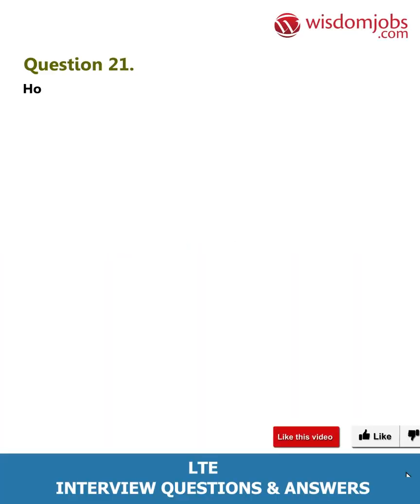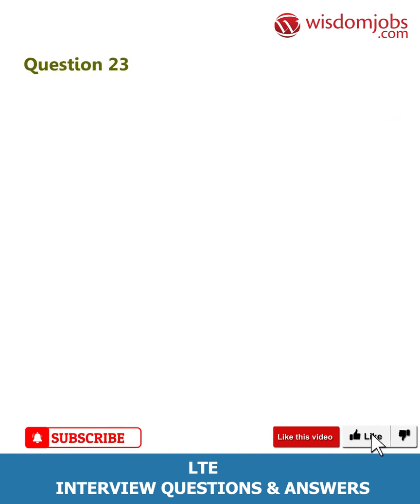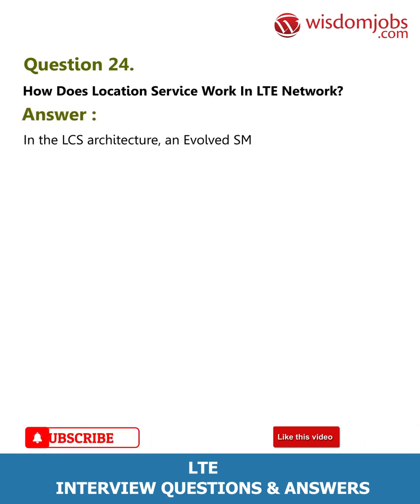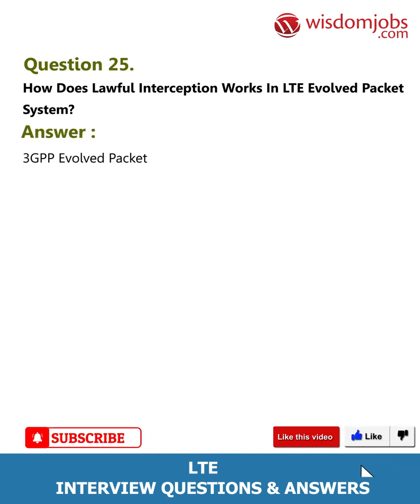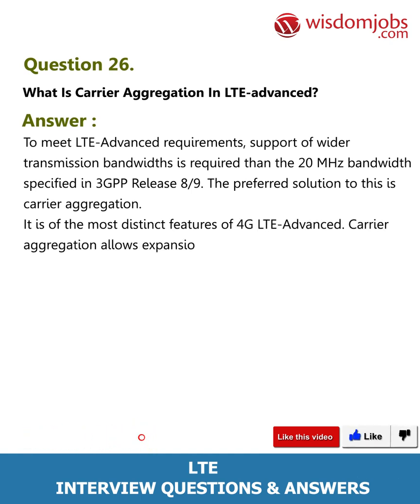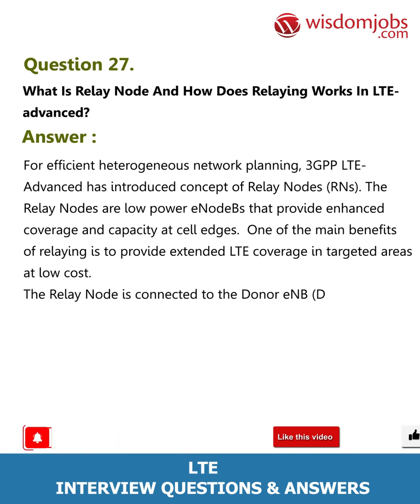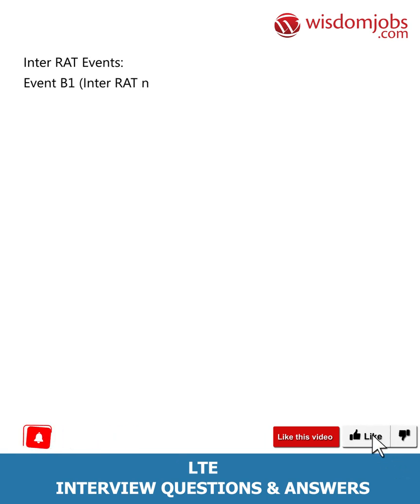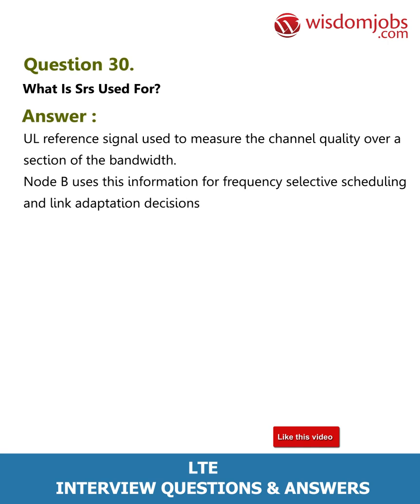LTE Interview Questions and Answers 2019 Part-3 | Wisdom IT Services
FAQ's For LTE Interview Questions and Answers 2019 Part-3 | LTE Interview Questions | Wisdom IT Services

Lte Interview Questions and Answers, Question1: What is LTE? Question2: What is goal of LTE? Question3: What speed LTE offers? Question4: What is LTE Advanced? Question5: What is LTE architecture?

Did you set your sights on telecommunication filed? Do you want to work as professional at a high standard organization? Wisdom jobs let you make decisions that benefit your long-life career. LTE or Long Term Evolution is defined as a base for high-speed wireless communications for data terminals and mobile devices that are based on the GSM, CDMA/WCDMA, UMTS/HSPA, and EDGE technologies. By selecting LTE job as your career, you can surpass your limitations. LTE jobs require excellent C programming skills, knowledge of digital communications and RF technologies, and RF testing tools. To gain further knowledge and to get impeccable scores on the interview, access LTE jobs interview questions and answers page designed by Wisdomjobs.com experts. To gather further information on recently posted jobs, visit our jobs portal.

Join the LIVE session on LTE Interview Questions and Answers in your Technical round of Job Interviews.